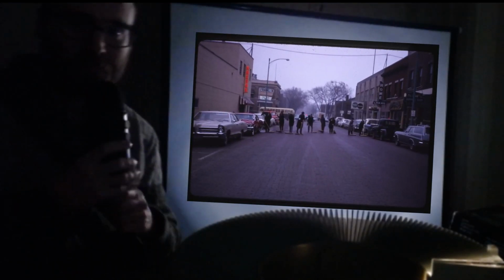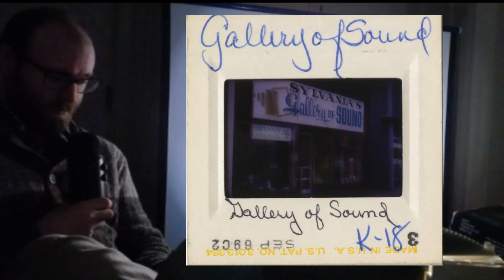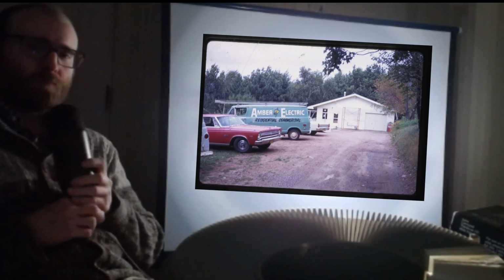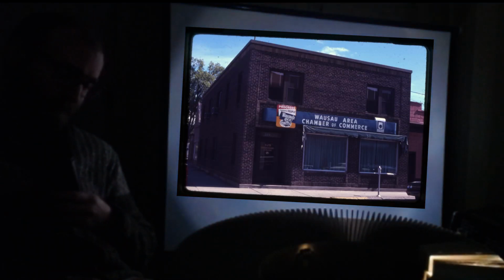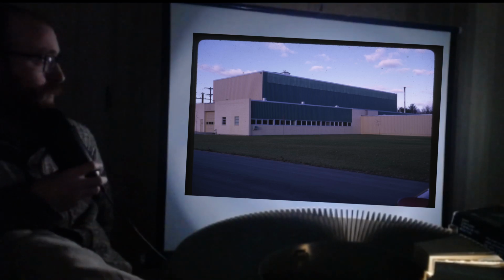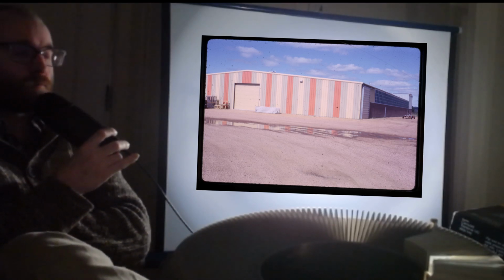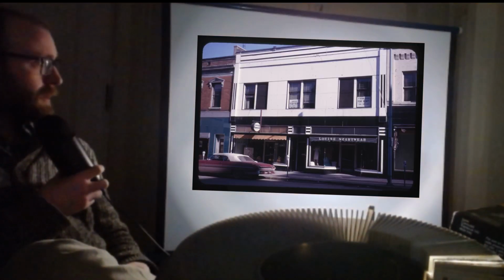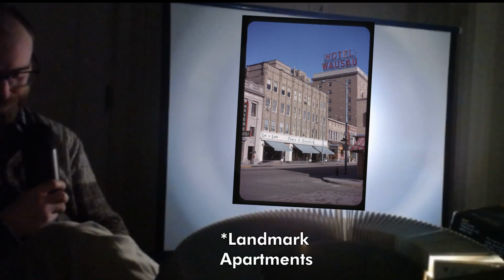Where Are We? | History Chats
Can we figure out where we are based on old historic slides? That's the goal in this week's History Chats program.

History Chats programs are presented in conjunction with the Marathon County Public Library.

Thanks also to the support from our members that make this possible. To become a sponsor or member and support the preservation of your local history, visit our